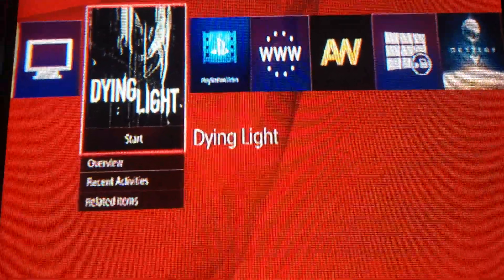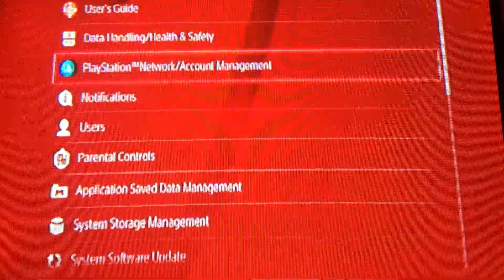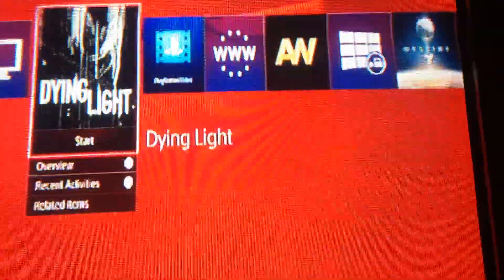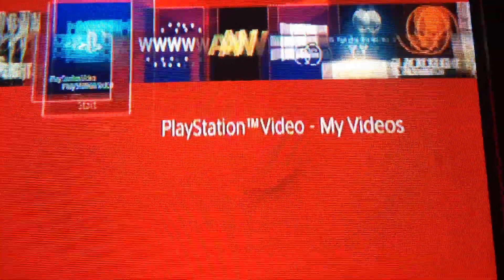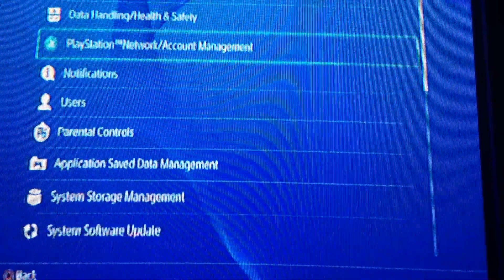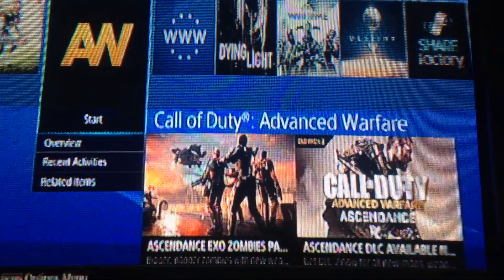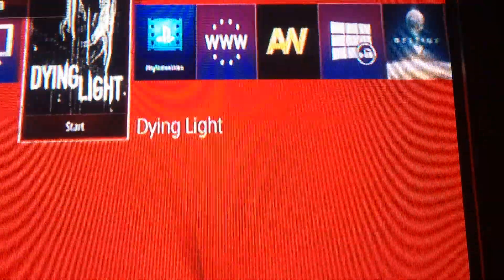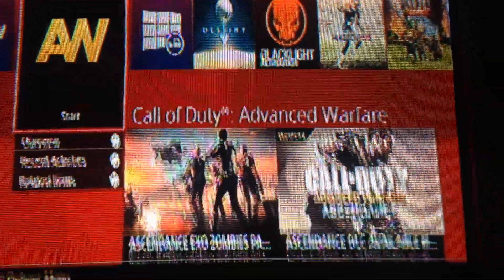How To Fix : (Ps4) Activation and License Error : CE-33590-0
Subscribe For More Content If It Still Dosent  work I'll do a update video There's a lot more fixes I can come up with give his video a like and if your still having problems drop a comment below and I'll tell you how to fix it